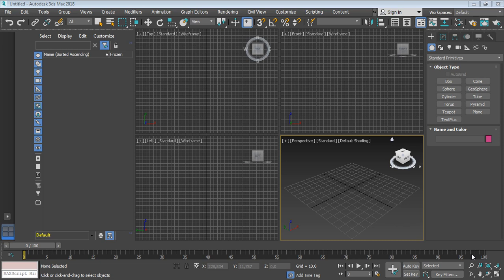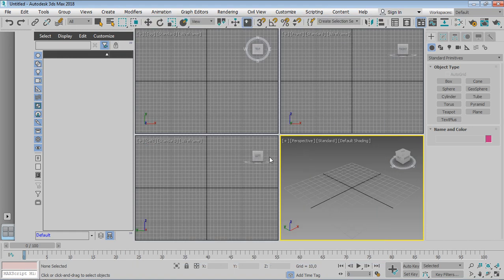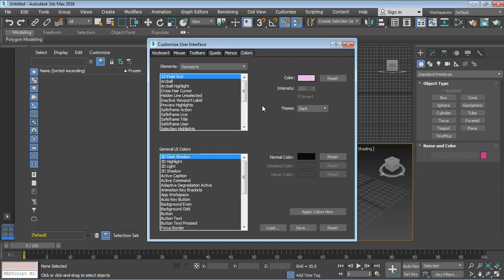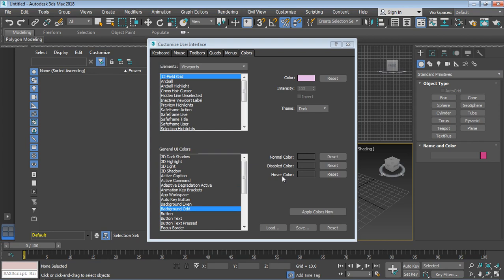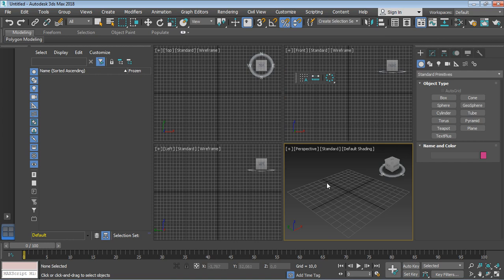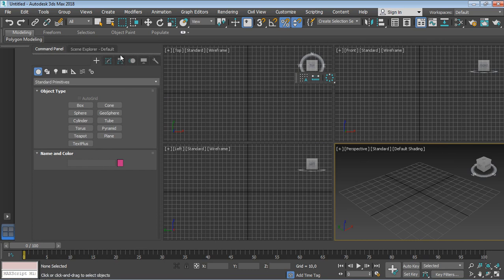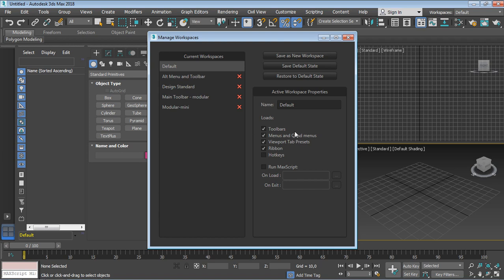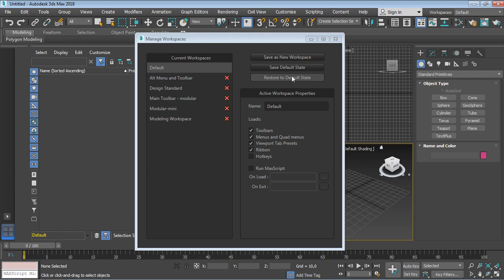Controlling 3ds Max's Interface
In this 3ds max tutorial you'll learn how to control effectively the appearance of 3ds max for better performance.

(All techniques and tools used in these tutorials work for all 3ds Max versions)

And to Learn More on 3d rigging in 3ds Max, check out my complete Ultimate Beginners Guide on How to Rig Full Characters in 3ds Max on this link where go step by step into building a Complete Character Rig from Start to Finish: